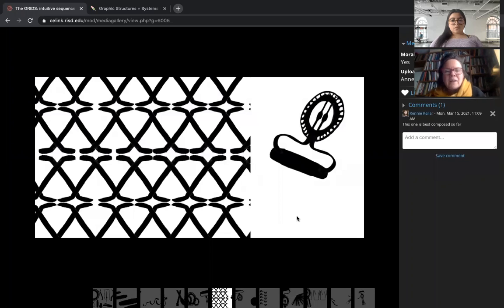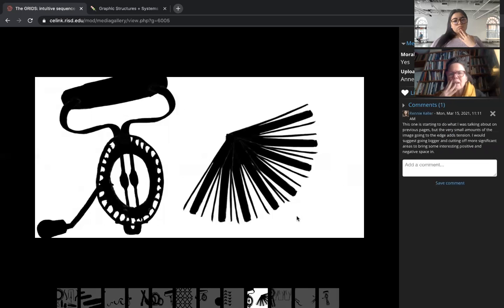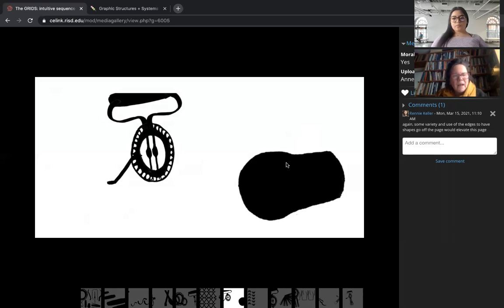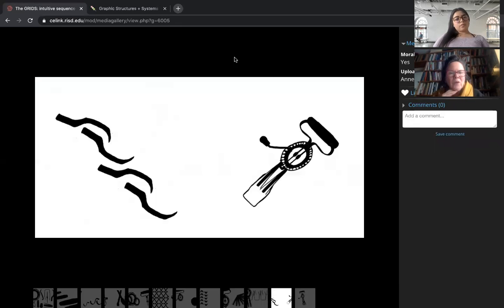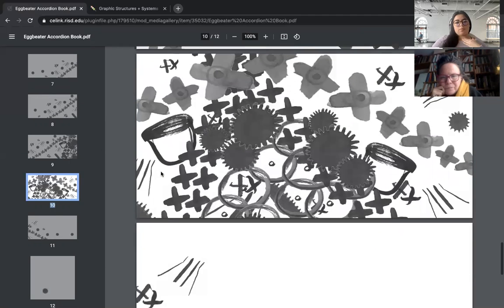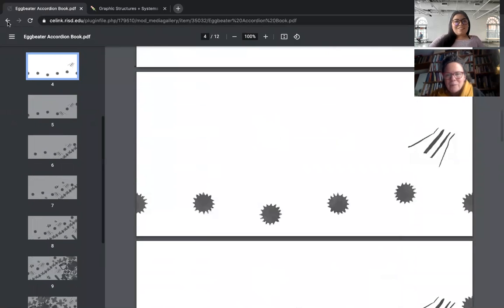GRIDS Week 2